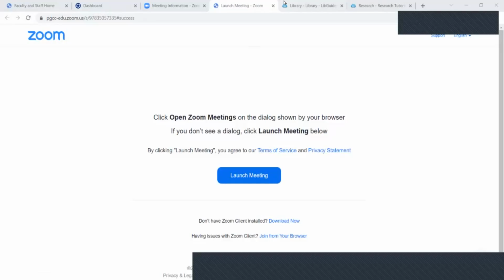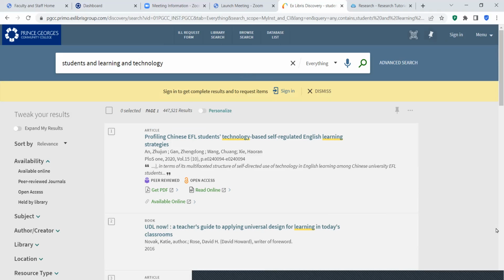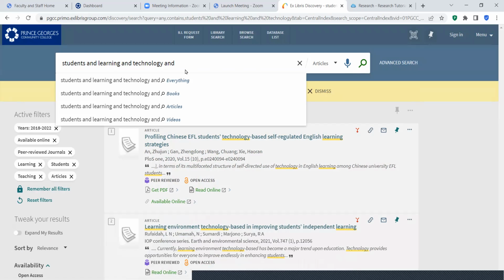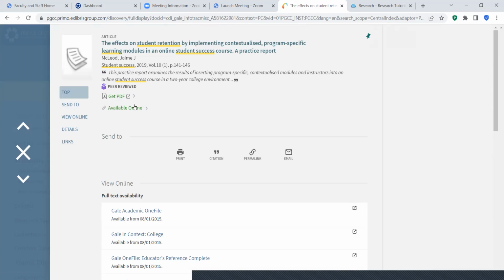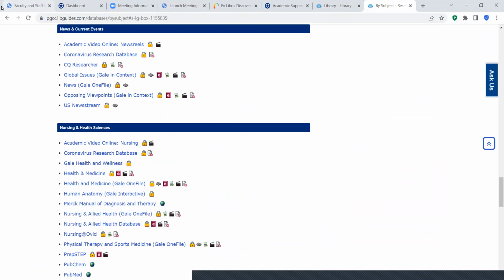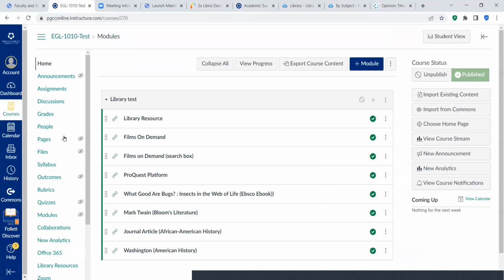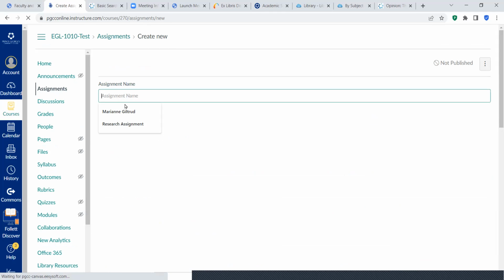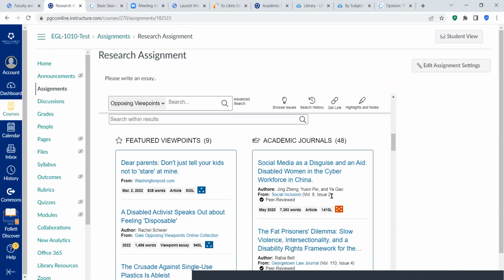English Department Fa 2022